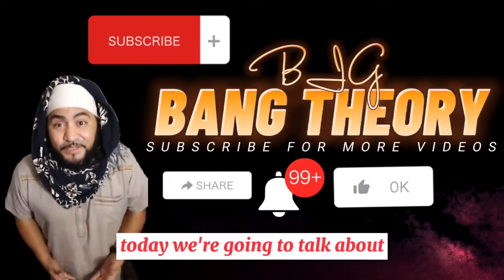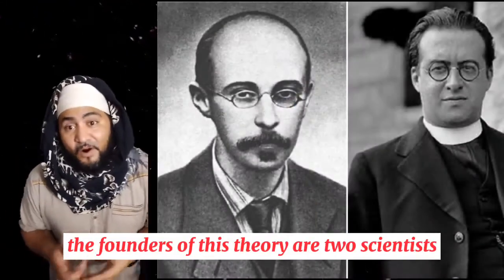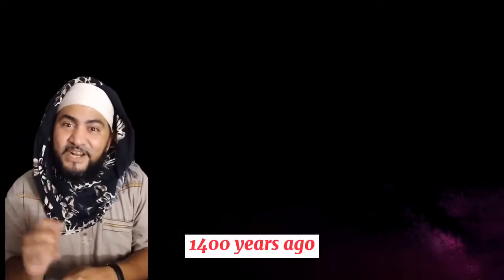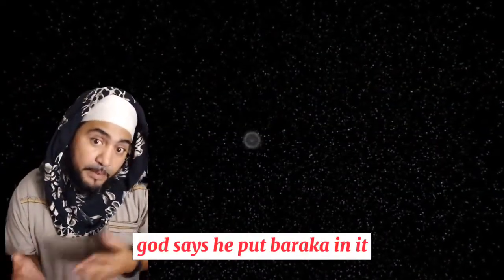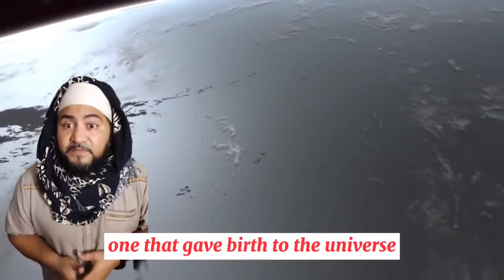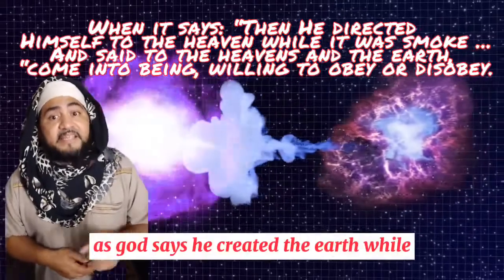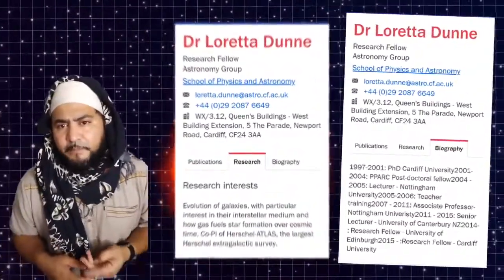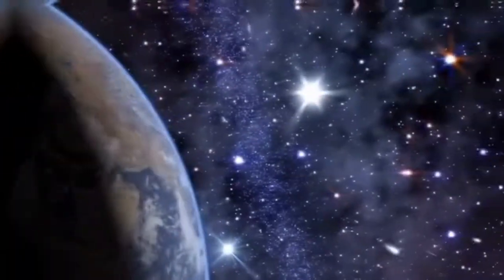HOW WAS THE UNIVERSE CREATED?